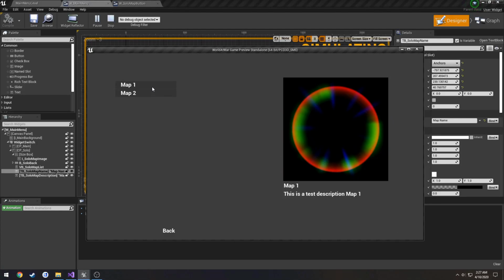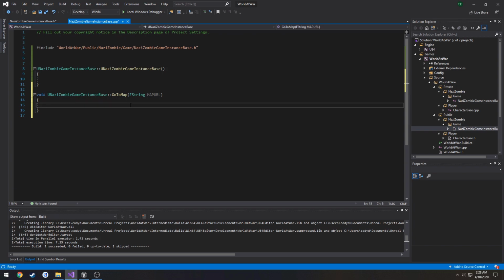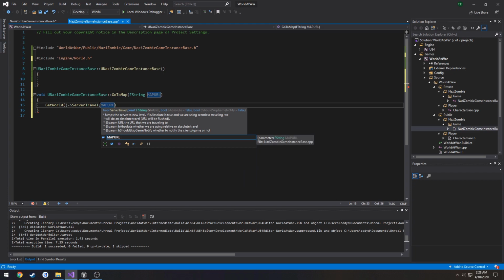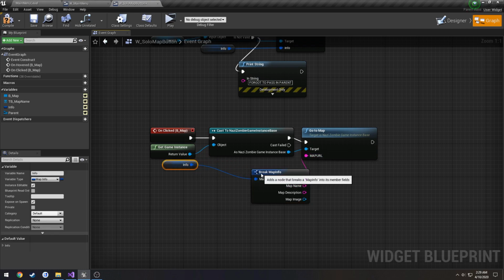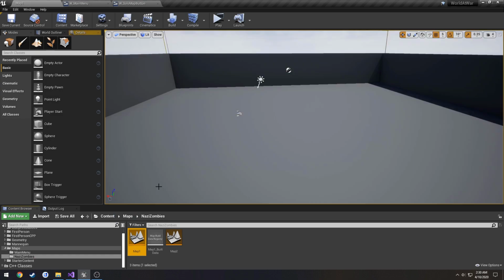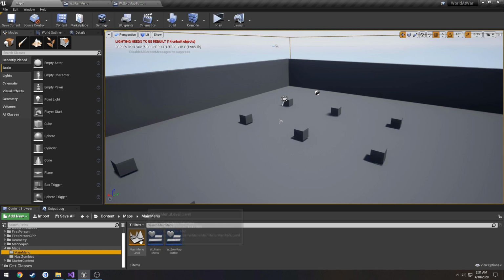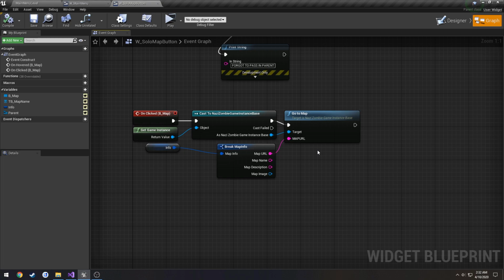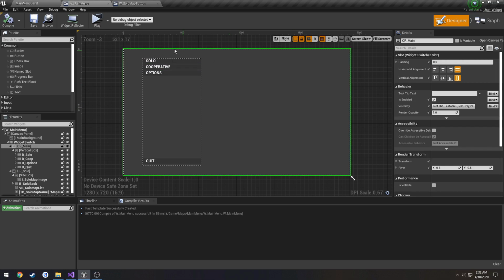Unreal Engine C++ Nazi Zombies: 6: "Menu: Load Selected Solo Map"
In this video we implement click to join map so whenever we click on a map we have selected we will be able to join and play it.